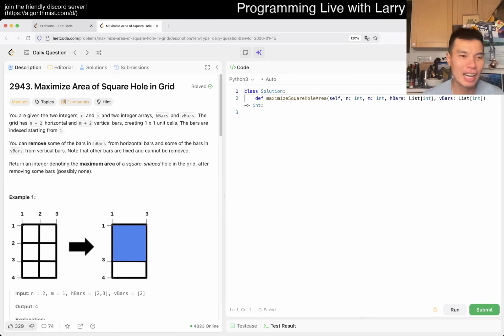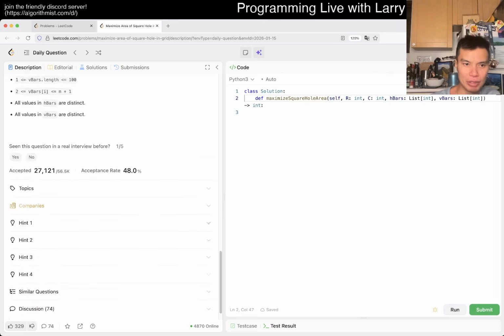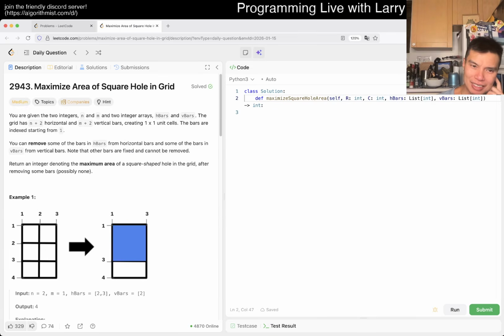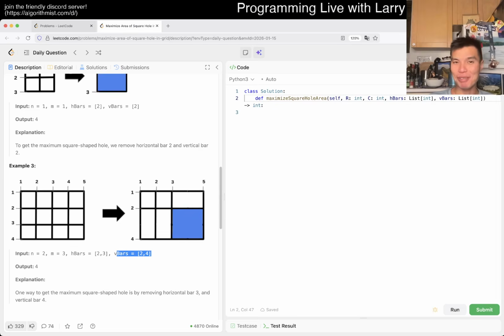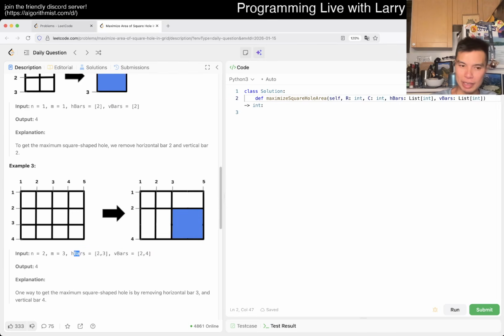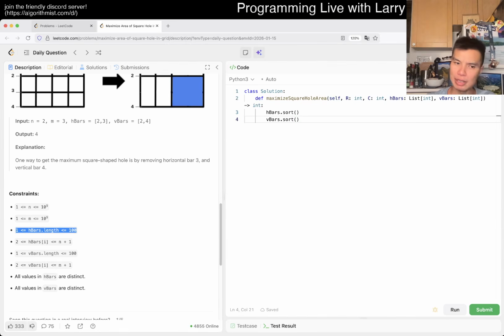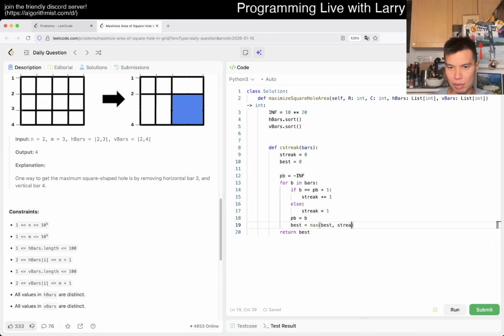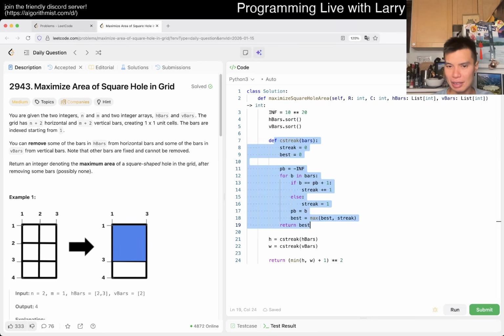Daily Leetcode #2116: Jan 15, 2026 - 2943. Maximize Area of Square Hole in Grid